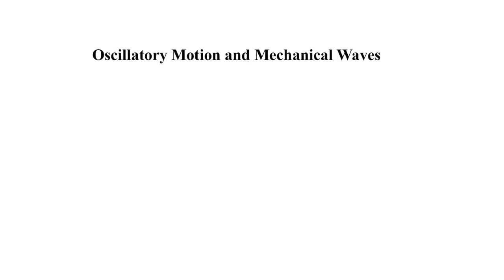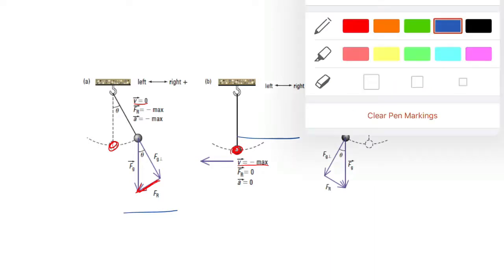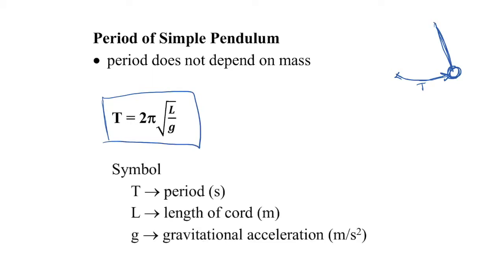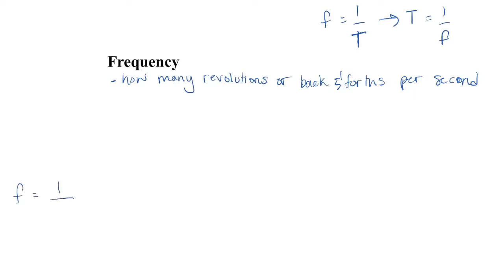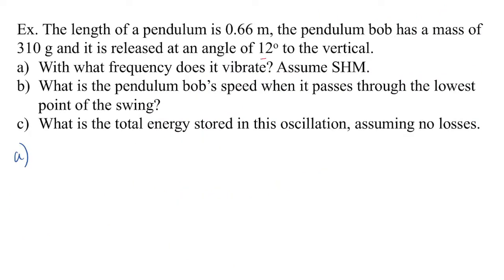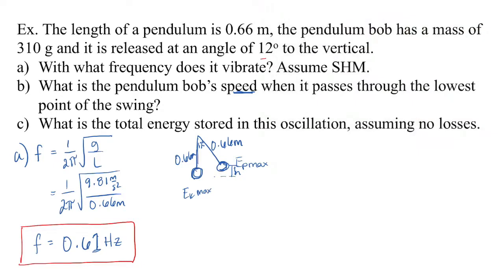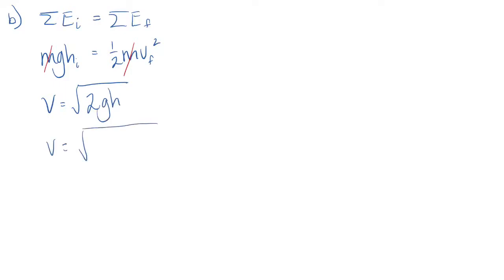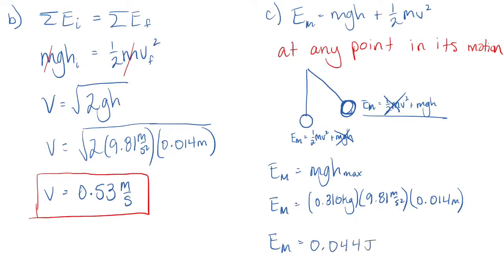Period of a Pendulum